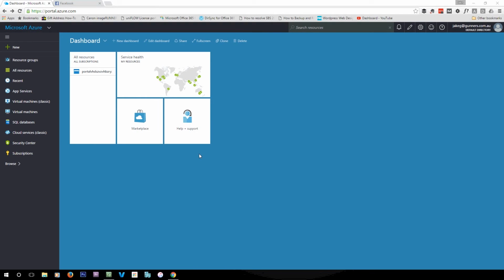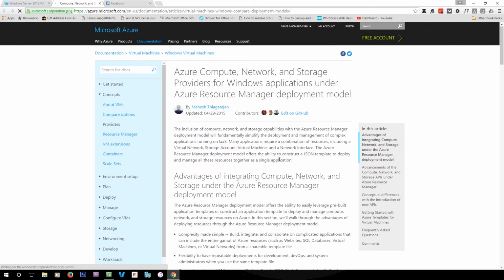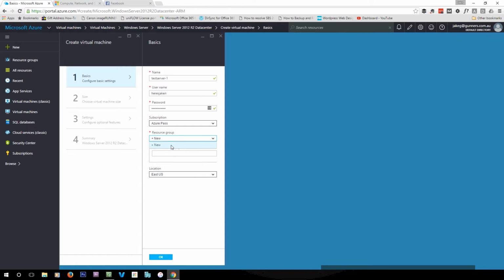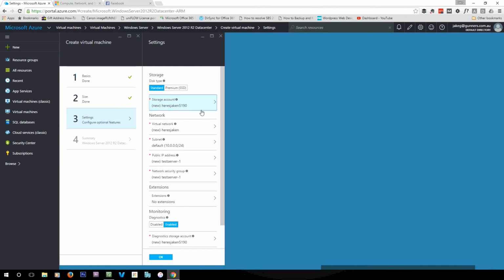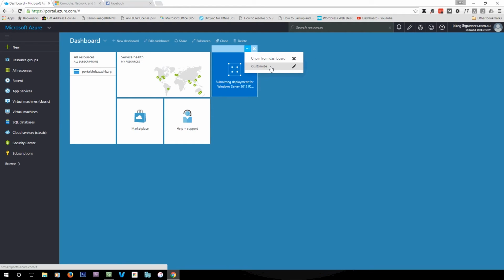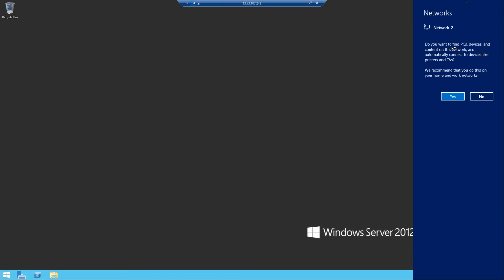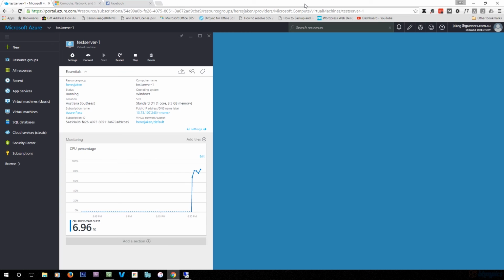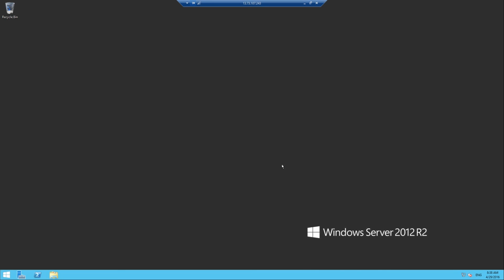How To Install Server 2012 R2 on Azure VM - Lesson 3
In continuing with the Azure videos this tutorial shows you how to install Windows Server 2012 R2 Datacenter edition on Microsoft Azure.

If you want to give Azure a test run you can sign up for a free trail

Azure can be a great place to store your Virtual Machine if you need access across multiple physical locations or if you are going to be hosting a multi tenant app or even just for testing.

Because you can spin up a test server in a matter of minutes it is much better than buying physical hardware to test with. Just pay for what you use.